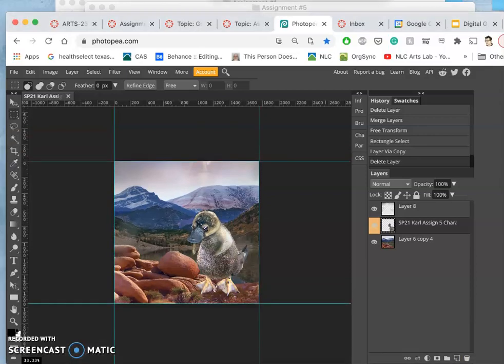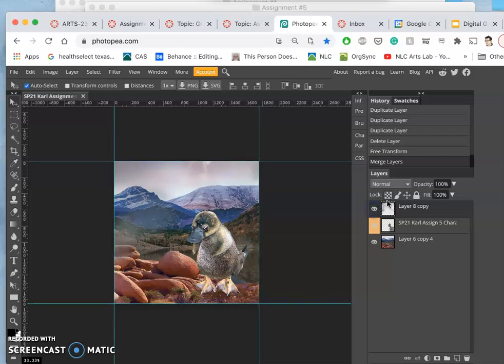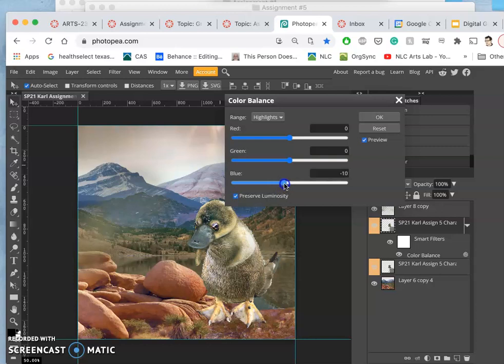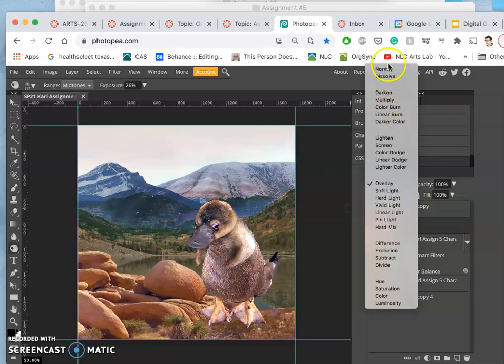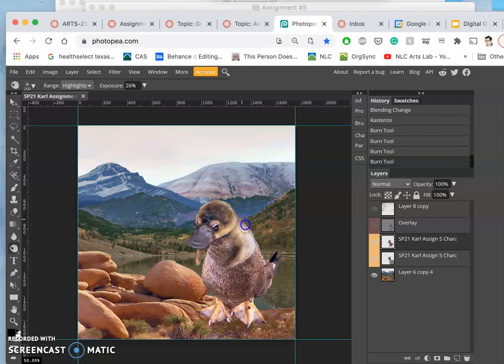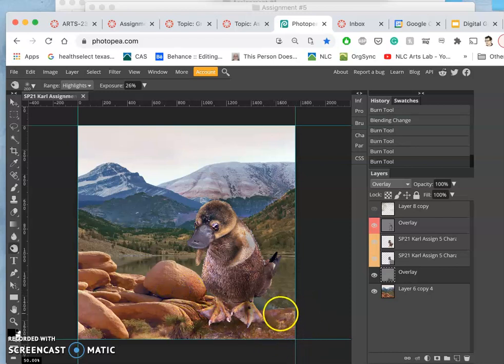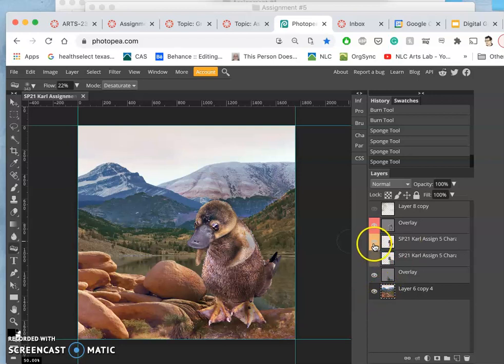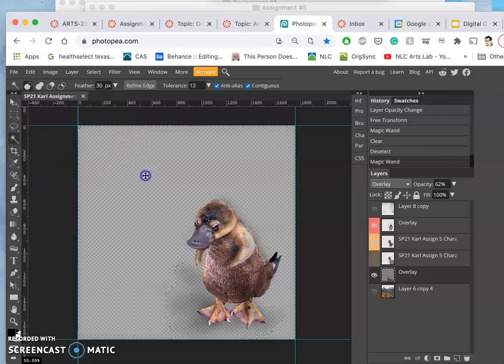4 Customizing Your Assets with Non Destructive Overlay Layers